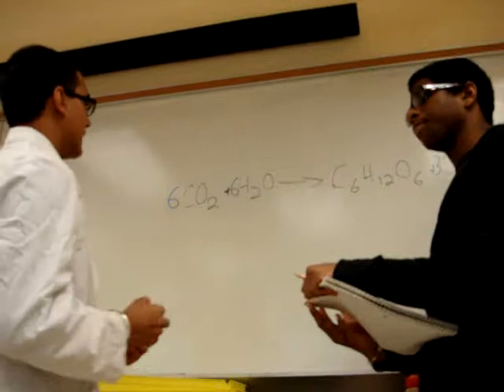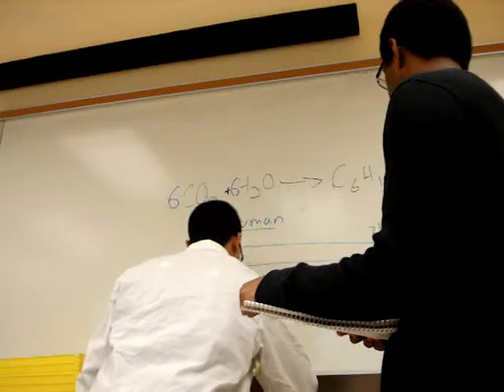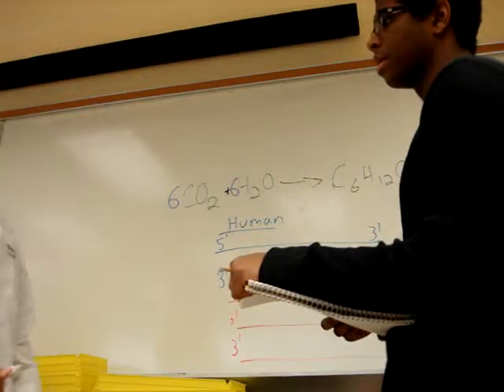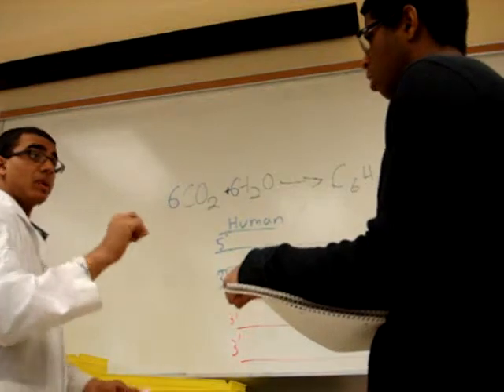Patrick Racine Interviewing Dr. Sid (Questions 1&2)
This was a video that we made in order to answer some questions about an unknown DNA that was given in a case study. In this video we compare the similarities and differences seen between human DNA and alien DNA.